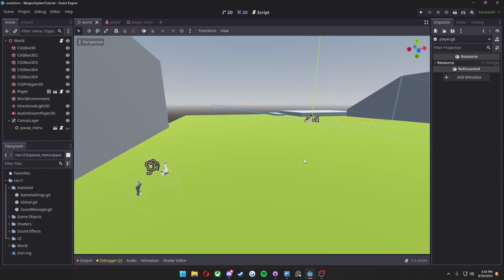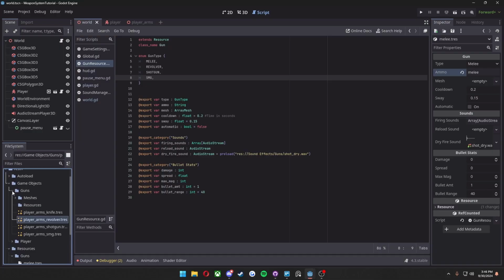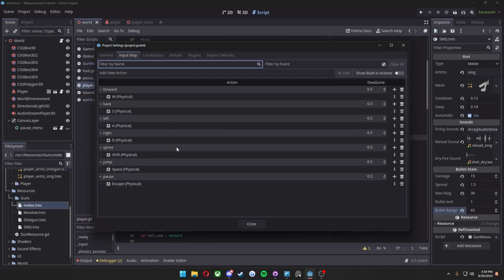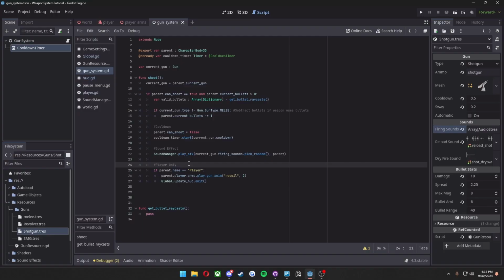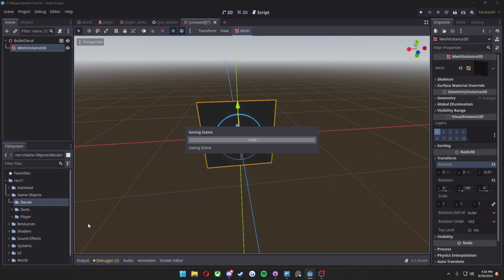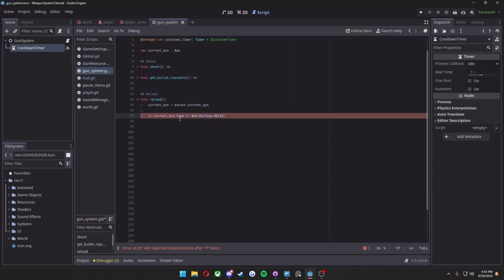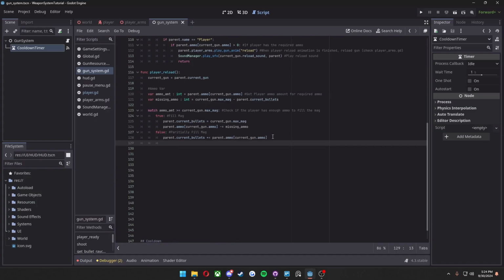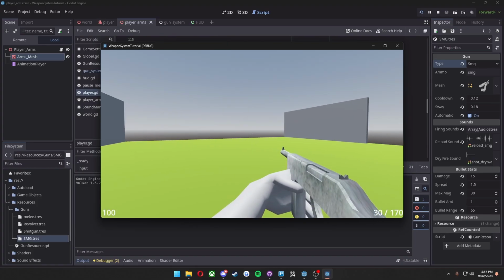3D Resource Based Weapon System | Godot 4 Tutorial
🩵 In this tutorial we go over how to create a resource based weapon system for a 3D game in Godot v4.3! 🩵

Leave me a comment letting me know what you want to see in the future!

00:00:00 - Intro
00:02:35 - Weapon Resource
00:09:38 - Creating the Guns
00:18:18 - Player Variables
00:21:48 - Inputs
00:22:35 - System Setup
00:26:35 - Shooting Logic
00:33:38 - Raycast Bullets
00:41:36 - Bullet Decals
00:49:57 - HUD
00:53:30 - Reloading Logic
01:07:50 - Swap Weapons